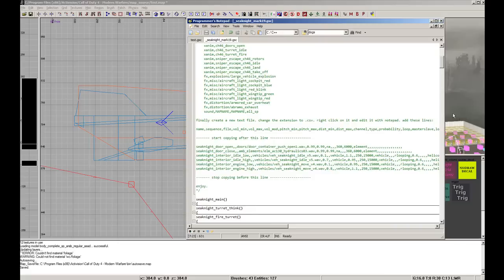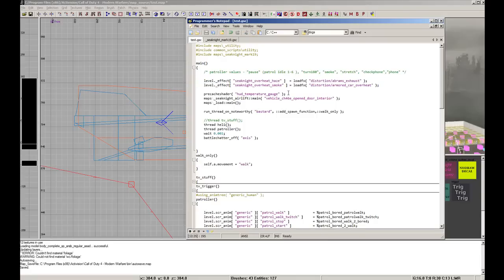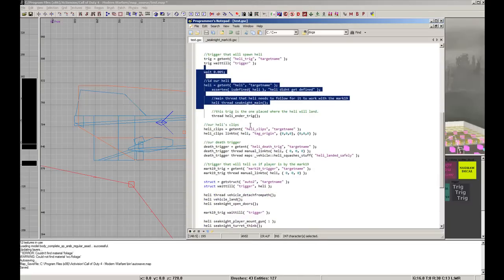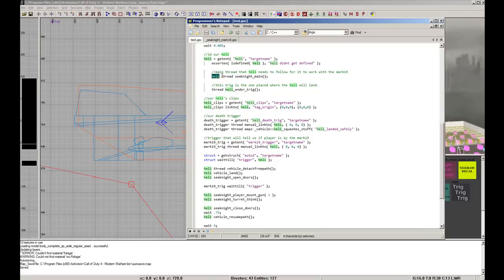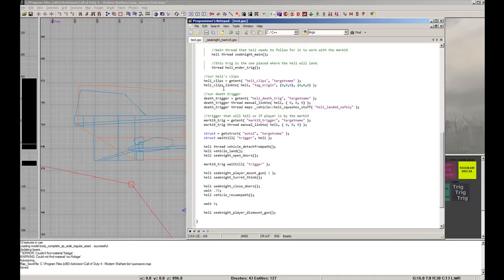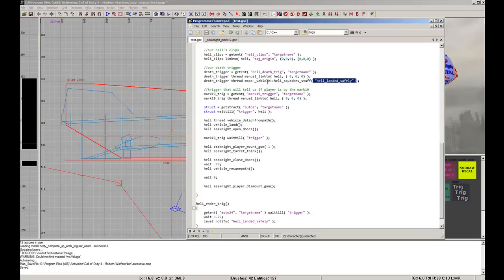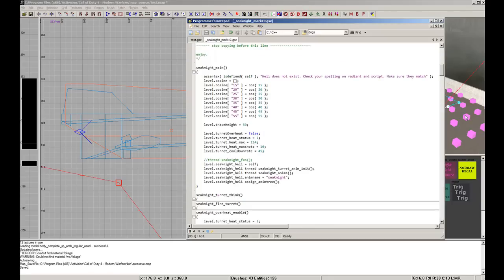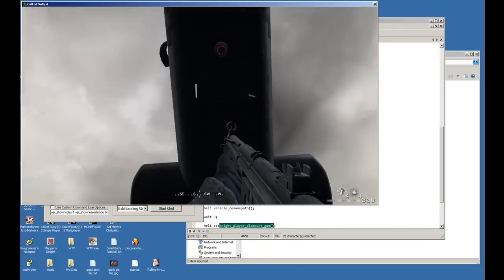Spawning and using a seaknight w/ mark19 - tutorial part 2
this video shows u how to spawn a mark 19 and control it via radiant. you can dl the script for the seaknight here:

( if u are seeing this it is because i have not yet posted the link. plz be patient. )